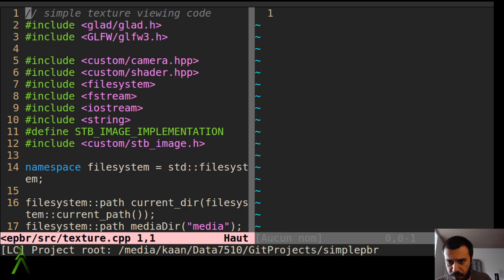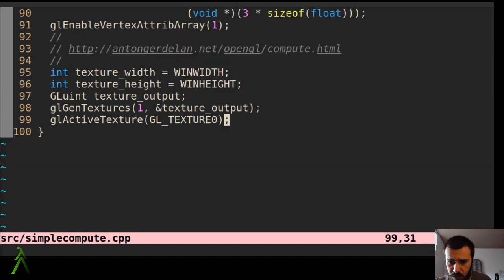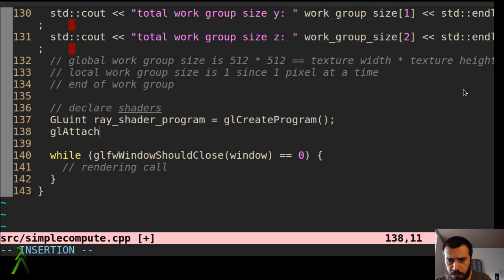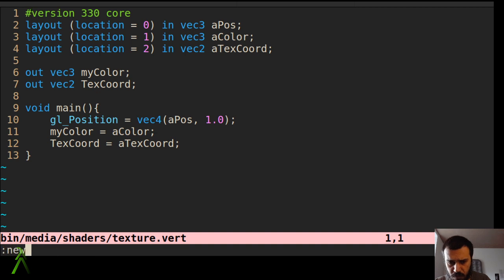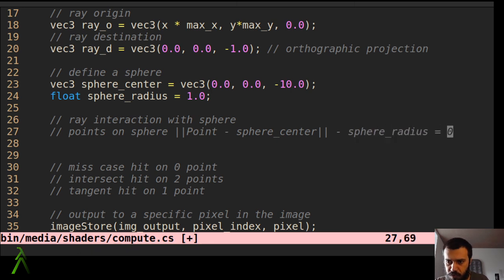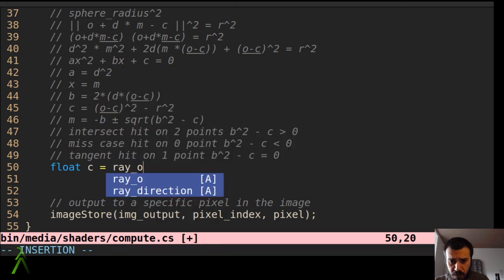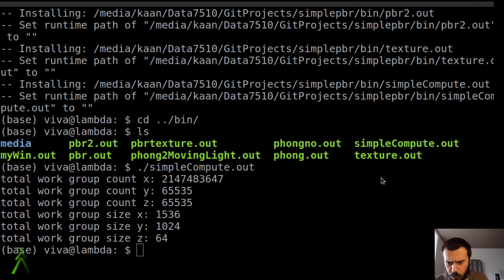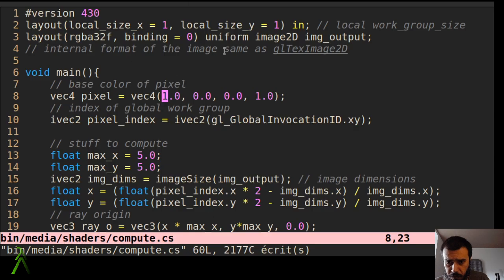C++: Writting a Simple Compute Shader for Ray Tracing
Basics of Writting a Compute Shader in Modern OpenGL. Here is a small project of mine that  demonstrates the basic concepts. You can use it as a boilerplate for testing compute shaders of your own: